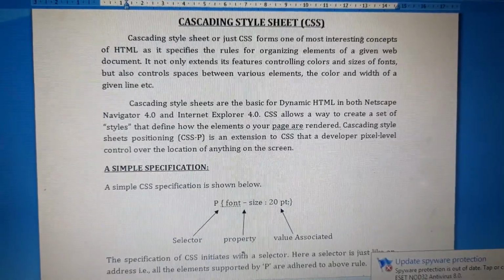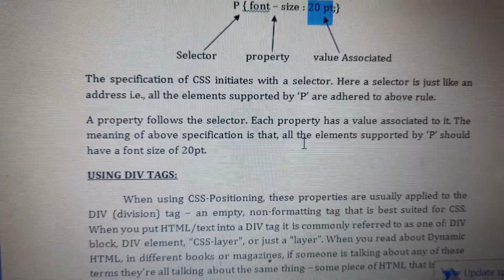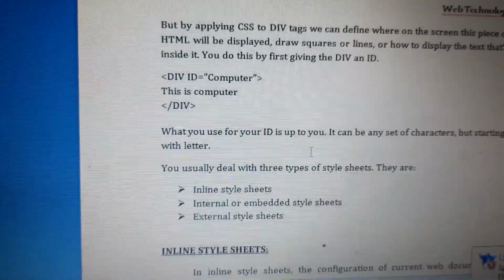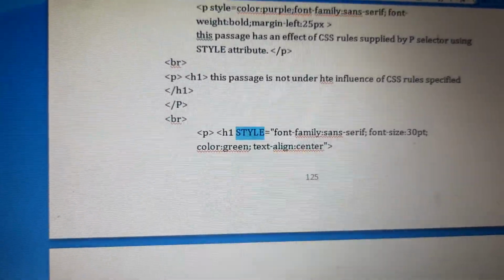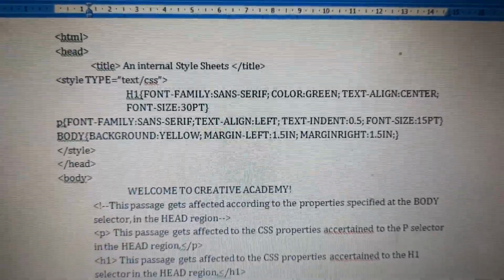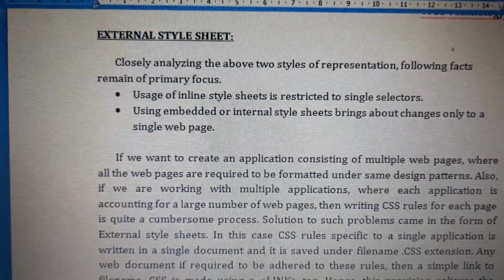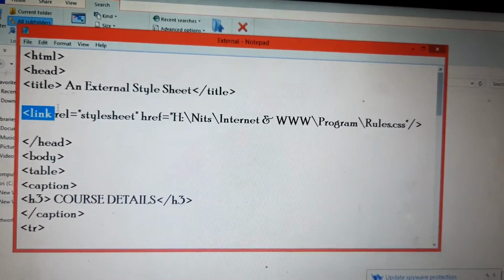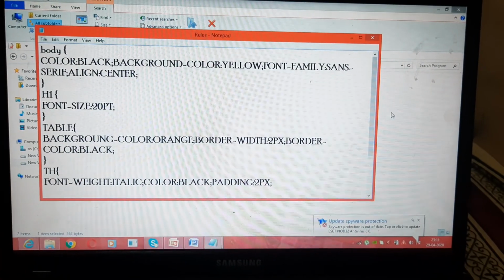Cascading Style Sheet (CSS) |Introduction to CSS | Inline | Internal | External Style Sheets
Introducton to CSS @niteshkumarbiradar